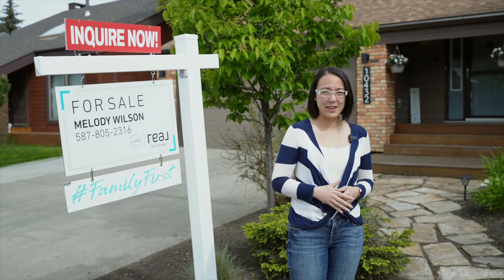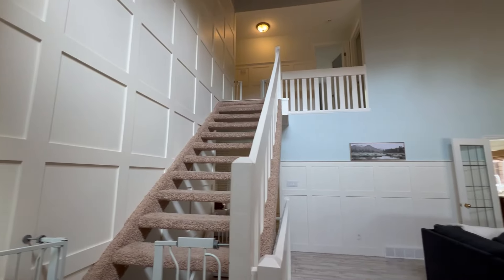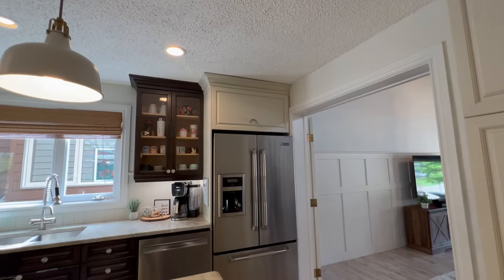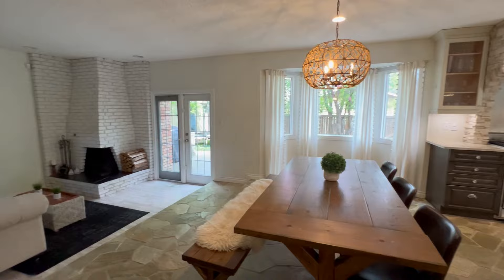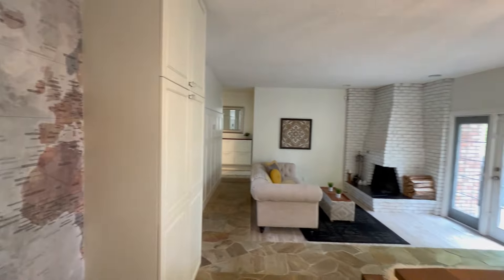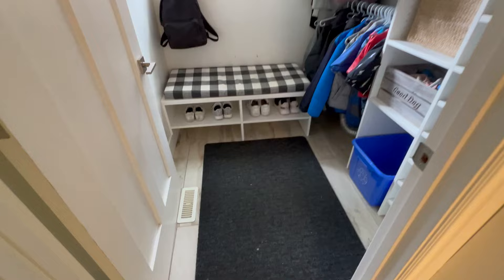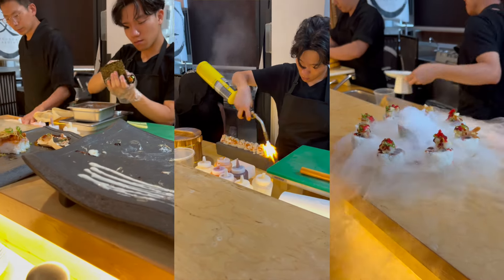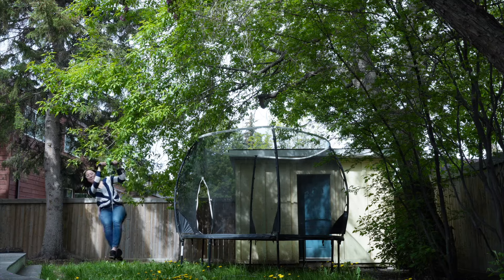Tour this $620,000 Home With me in Edmonton!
Welcome to your dream home in the heart of Ermineskin, Edmonton! This stunning property combines luxury, comfort, and exceptional value, offering features and finishes typically found in million-dollar homes, yet available for under a million.

🔥 Edmonton Insider - inside scoop on things to do for families and what is going on in our city

Melody Wilson is an Edmonton Realtor® powered by Real Broker and a happily married Mom to 3 great kids! Melody and her gang like to explore Edmonton, always checking out current events, festivals, museums, playgrounds, and restaurants! (Check out our Edmonton food blog!) Melody loves all things Edmonton, including the real estate market - she's been a realtor basically all her life, growing up in the industry and officially licensed since 2009 (loving it so much it's her full time job) and is thankful to work with great clients when buying or selling in Edmonton! In the past 5 years she's helped over 400 families buy and sell in Edmonton and area.